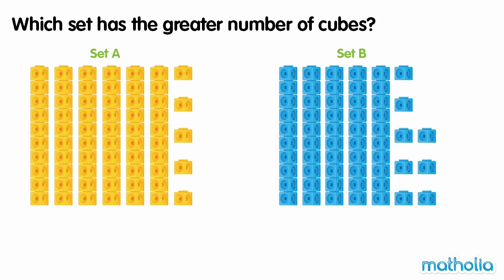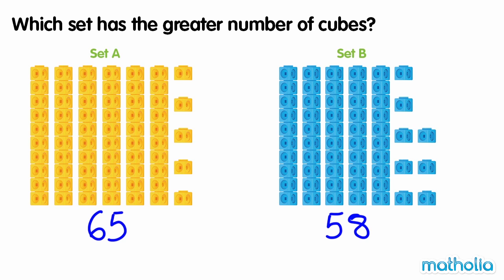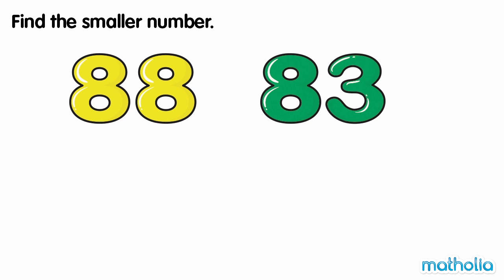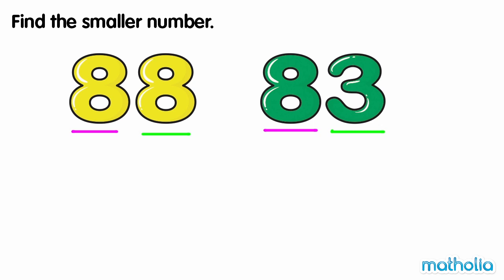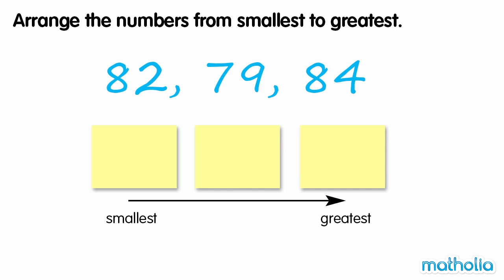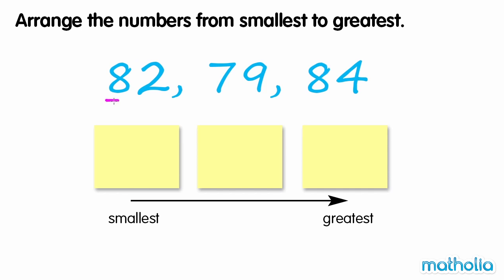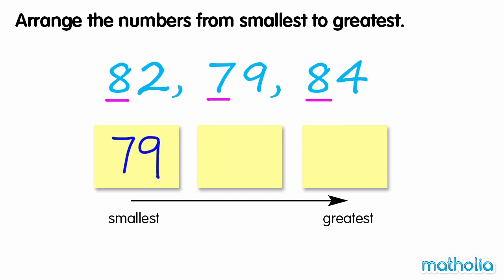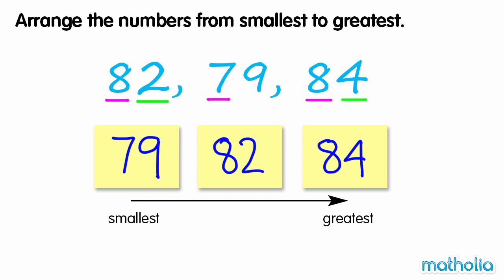Comparing Numbers to 100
Matholia educational maths video on subtracting tens

Learning Targets:
Students will be able to compare the number within 100.